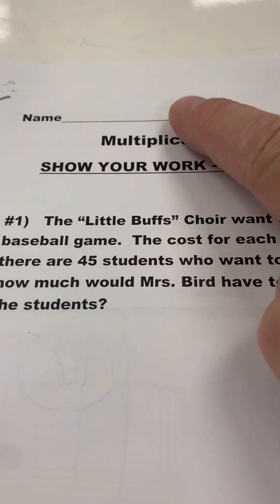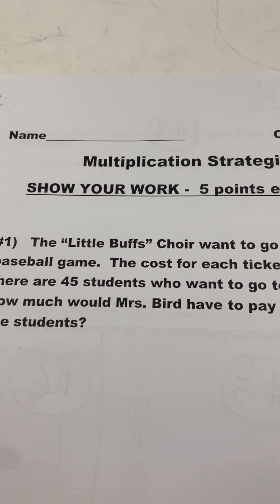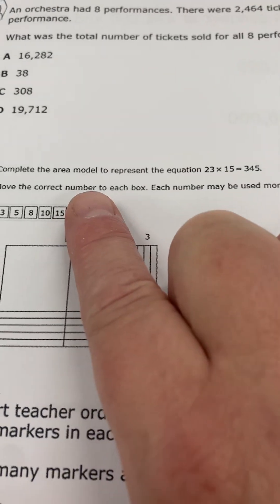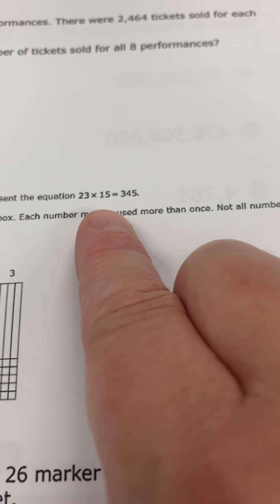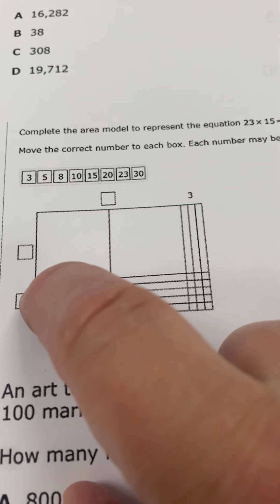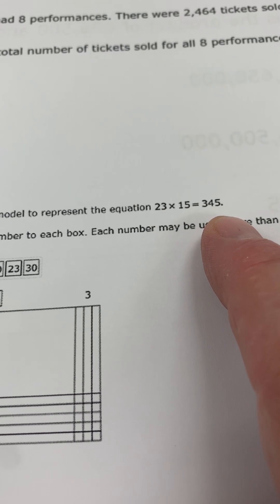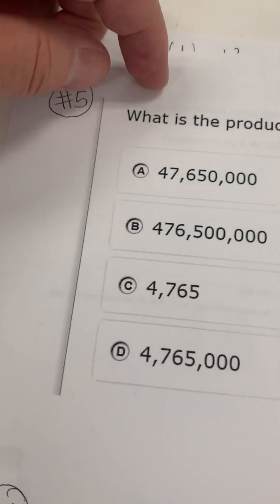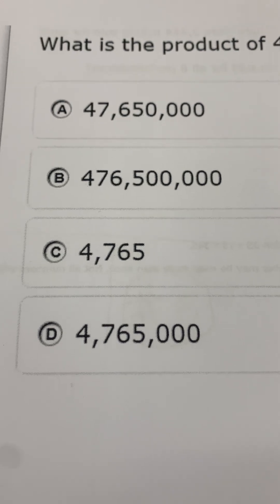4th Grade Multiplication strategies test. 10-9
Students will answer 6 questions using their multiplication strategies.